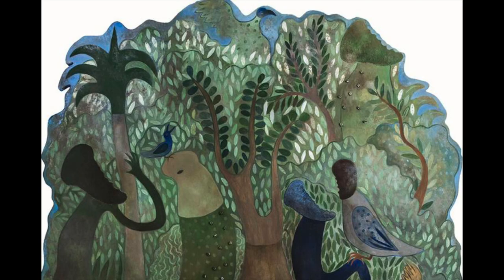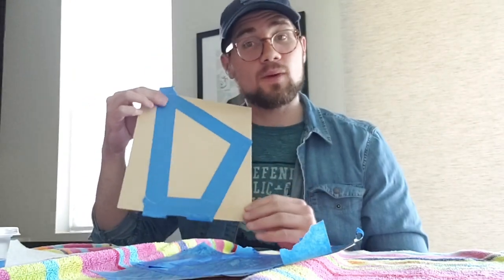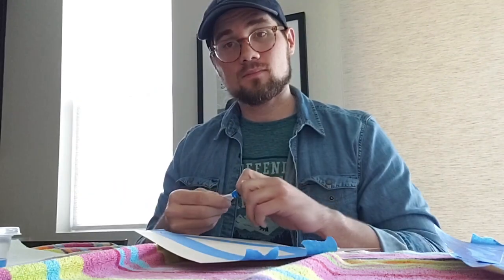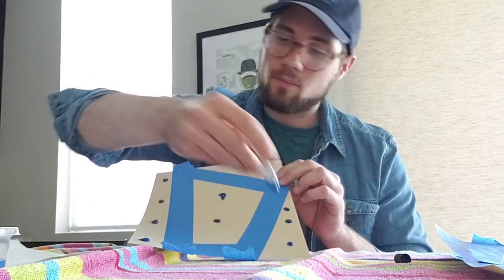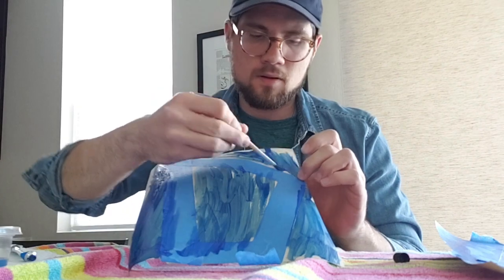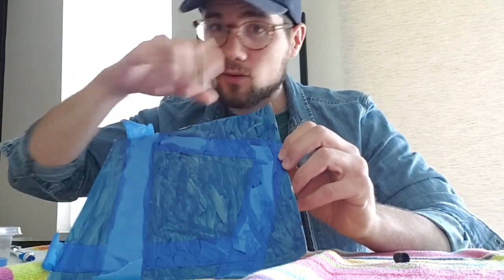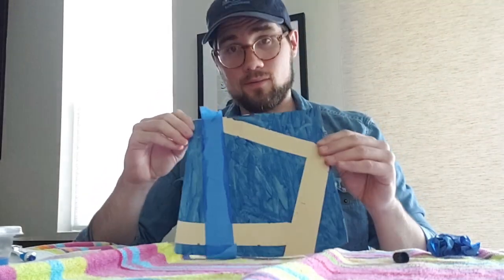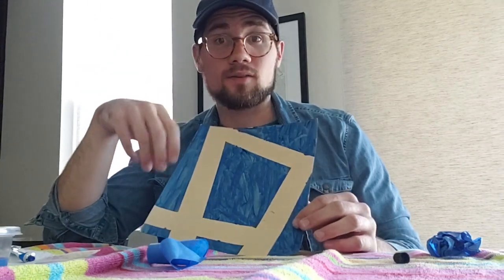Art Studio: Paint & Tape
Create a painting with texture, shape, and color inspired by José Parlá's paintings.

Art Studio videos feature educators demonstrating specific artmaking activities using materials that most can easily access at home. These activities are often inspired by current or past museum exhibits and focus either on an activity a child can engage with independently, or one that encourages family cooperation and collaboration.